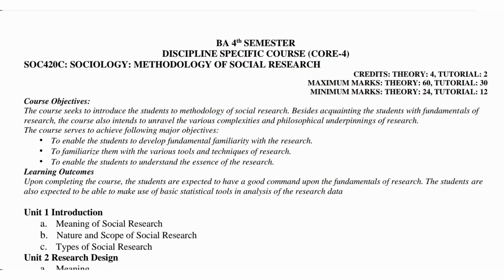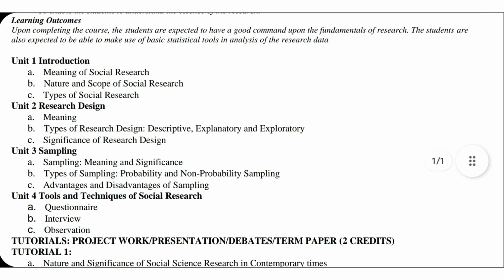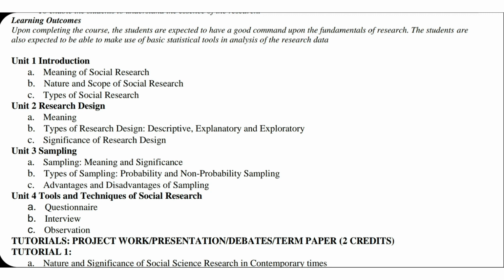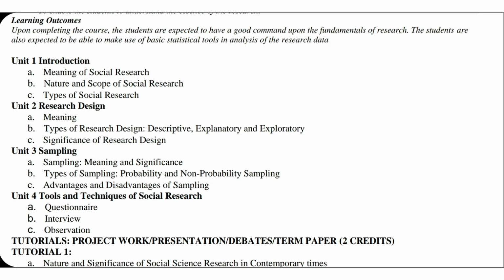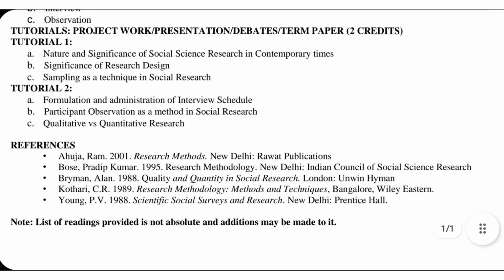BG 4th Semester Sociology | Methodology of social research | SOC420C | Syllabus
BG 4th Semester sociology | University of Kashmir

💢💢💢💢💢💢💢Syllabus 💢💢💢💢💢💢💢

BA 4th SEMESTER
DISCIPLINE SPECIFIC COURSE (CORE-4)

SOC420C: SOCIOLOGY: METHODOLOGY OF SOCIAL RESEARCH

CREDITS: THEORY: 4, TUTORIAL: 2

MAXIMUM MARKS: THEORY: 60, TUTORIAL: 30

MINIMUM MARKS: THEORY: 24, TUTORIAL: 12

Course Objectives:

The course seeks to introduce the students to methodology of social research. Besides acquainting the students with fundamentals of research, the course also intends to unravel the various complexities and philosophical underpinnings of research.

The course serves to achieve following major objectives:

• To enable the students to develop fundamental familiarity with the research.

• To familiarize them with the various tools and techniques of research.

• To enable the students to understand the essence of the research.

Learning Outcomes

Upon completing the course, the students are expected to have a good command upon the fundamentals of research. The students are also expected to be able to make use of basic statistical tools in analysis of the research data

a. Meaning of Social Research

b. Nature and Scope of Social Research

c. Types of Social Research

Unit 2 Research Design

a. Meaning

b. Types of Research Design: Descriptive, Explanatory and Exploratory

c. Significance of Research Design

Unit 3 Sampling

a. Sampling: Meaning and Significance

b. Types of Sampling: Probability and Non-Probability Sampling

c. Advantages and Disadvantages of Sampling

Unit 4 Tools and Techniques of Social Research

a. Questionnaire

b. Interview

c. Observation

TUTORIALS: PROJECT WORK/PRESENTATION/DEBATES/TERM PAPER (2 CREDITS)

TUTORIAL 1:

a. Nature and Significance of Social Science Research in Contemporary times

b. Significance of Research Design

c. Sampling as a technique in Social Research

TUTORIAL 2:

a. Formulation and administration of Interview Schedule

b. Participant Observation as a method in Social Research

c. Qualitative vs Quantitative Research

REFERENCES

• Ahuja, Ram. 2001. Research Methods. New Delhi: Rawat Publications

• Bose, Pradip Kumar. 1995. Research Methodology. New Delhi: Indian Council of Social Science Research

• Bryman, Alan. 1988. Quality and Quantity in Social Research. London: Unwin Hyman

• Kothari, C.R. 1989. Research Methodology: Methods and Techniques, Bangalore, Wiley Eastern.

• Young, P.V. 1988. Scientific Social Surveys and Research. New Delhi: Prentice Hall.

Note: List of readings provided is not absolute and additions may be made to it.